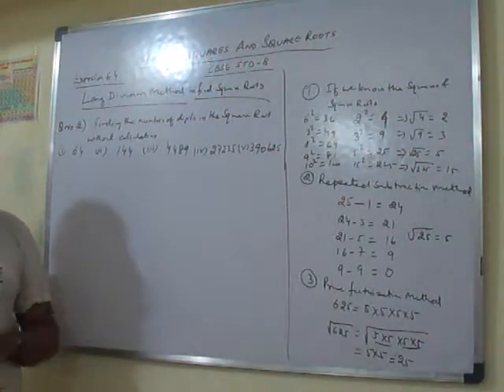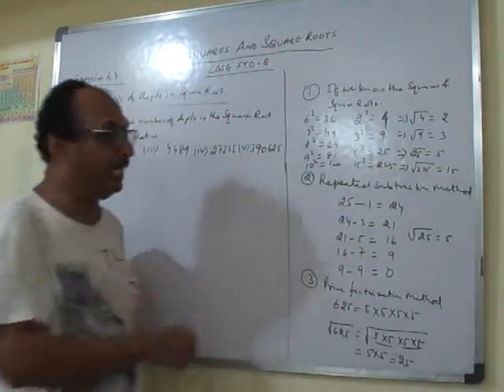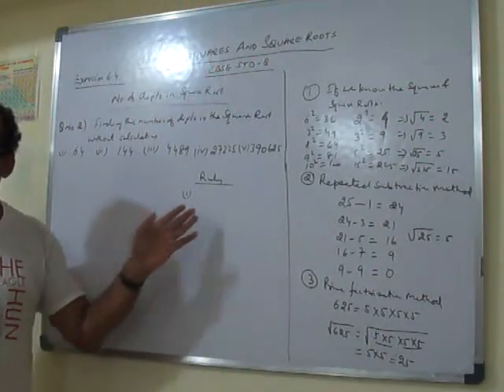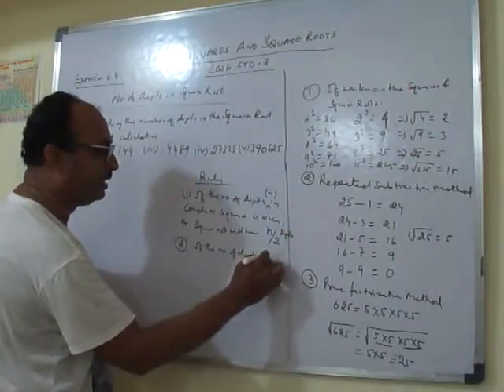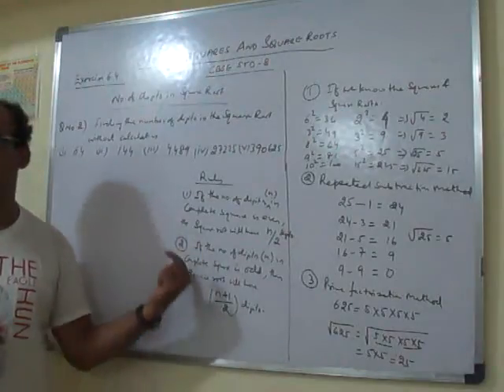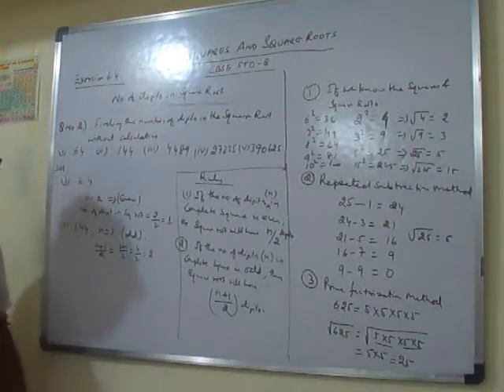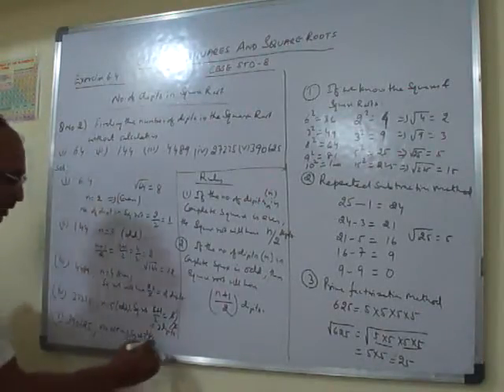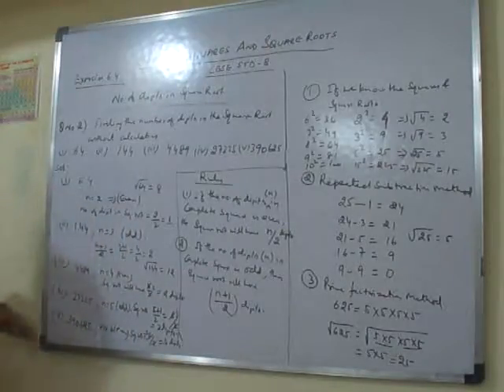FINDING No. OF DIGITS IN SQUARE ROOTS WITHOUT CALCULATION - CBSE 8th STD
MY DEAR LADIES AND GENTLEMEN - HAVE FUN AND ENJOY WITH MATHS SKILLS.